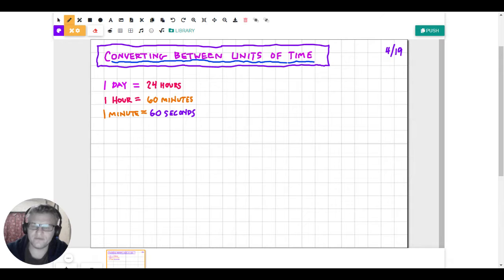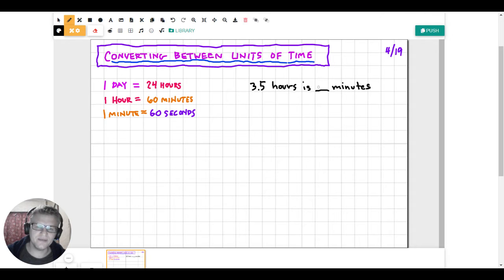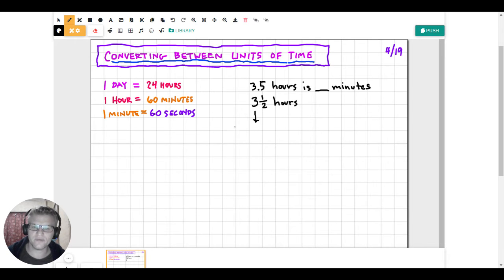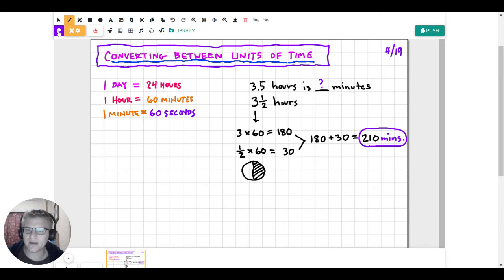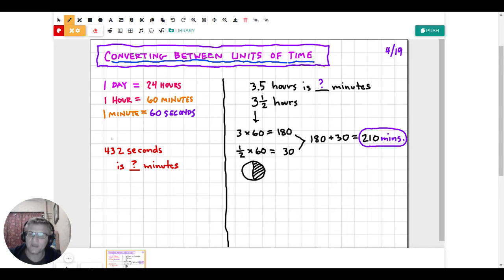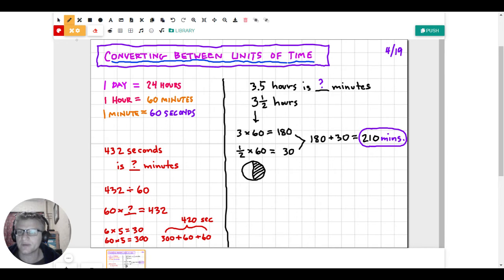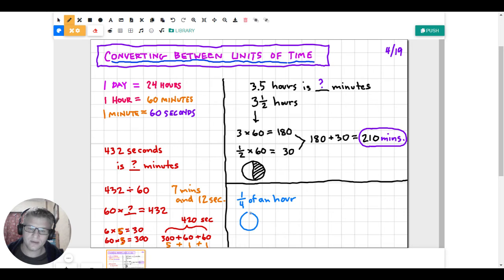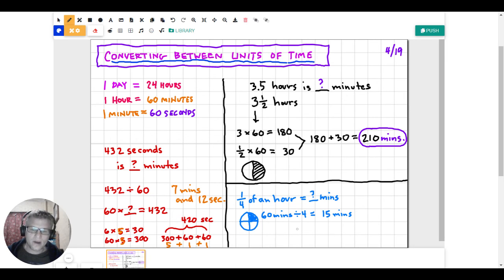4/19 Notecard: Converting Units of Time (5th)